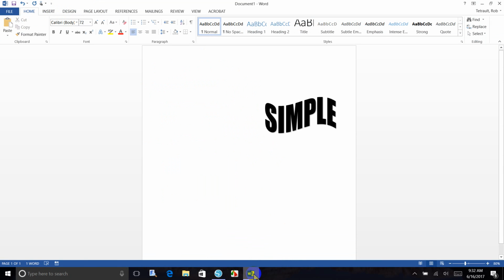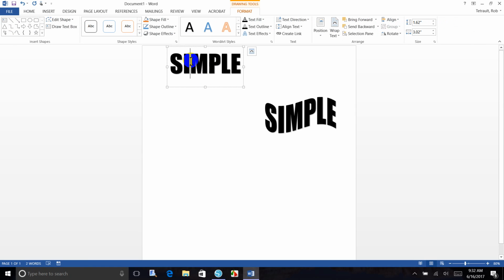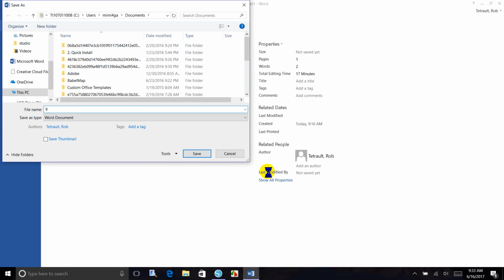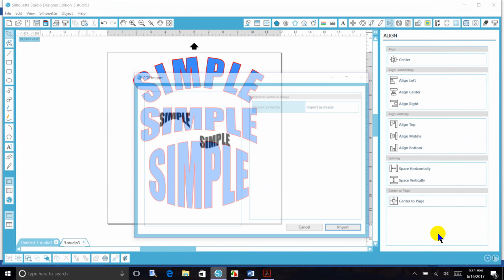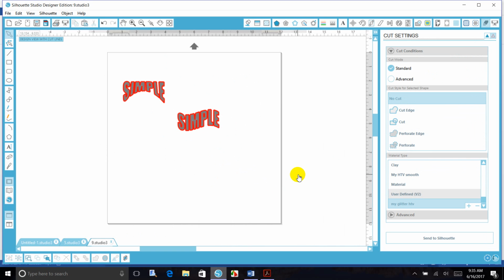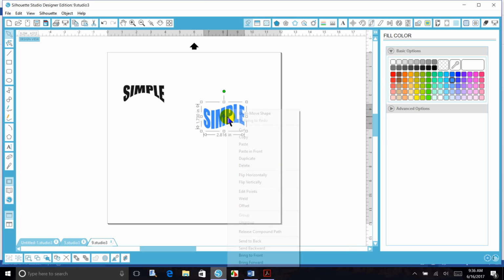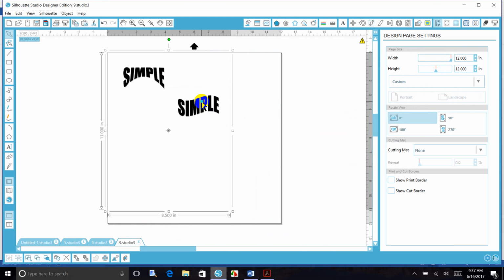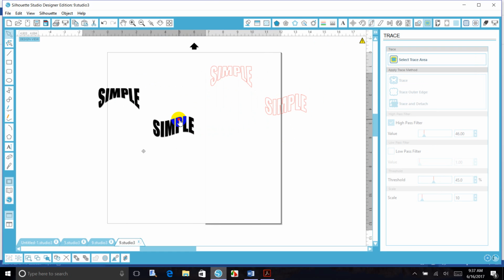WORD SHAPES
Advanced word shapes in Studio